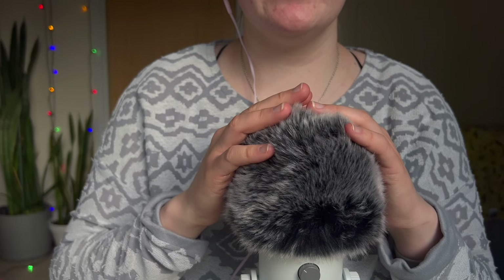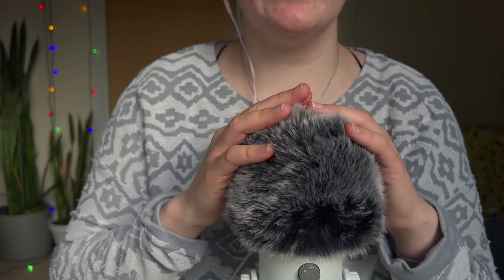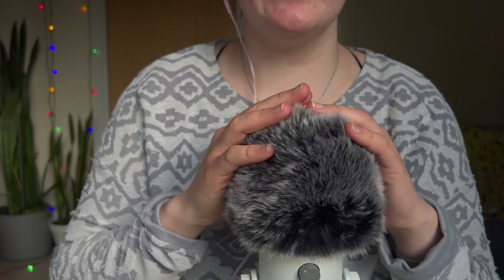ASMR Fluffy Mic Rubbing and Personal Attention 💙 Chopsticks are back! Brain melting wooden triggers💙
This ASMR video is all about fluffy mic sounds, whether you call it a head massage, brain massage, or just fluffy mic rubbing, you will enjoy this one.

Tingly mic sounds are combined with personal attention, and I brought the chopsticks back too! So be ready for some sleep inducing wooden sounds and triggers.

I also tried combining the scratchy wooden sounds to the fluffy mic rubbing. Let me know how that works out for you😊

Of course, I am also whispering and rambling to you throughout the whole video. There is also some lovely birdsong in the background. As well as some hair brushing (with a hair clip lol)